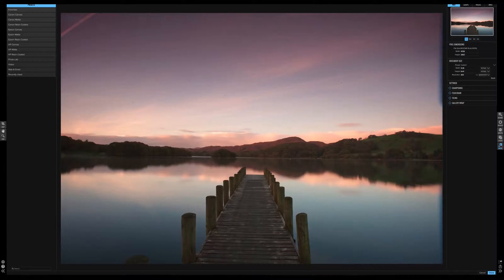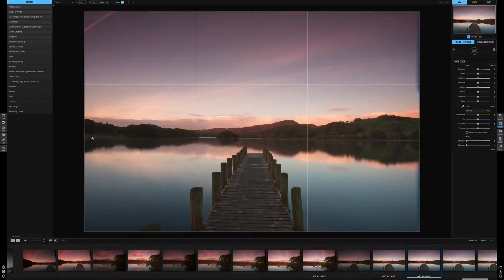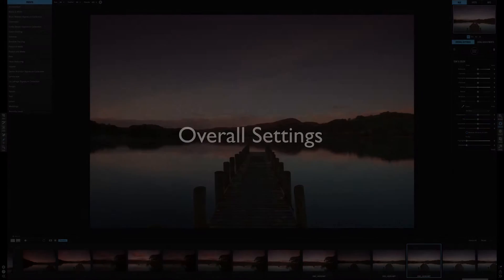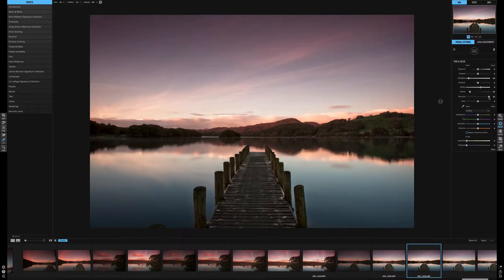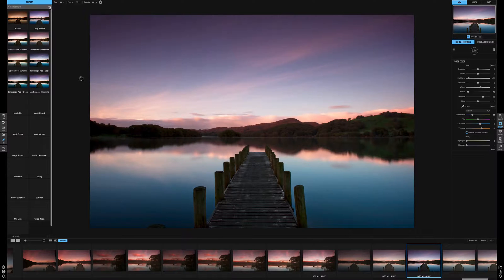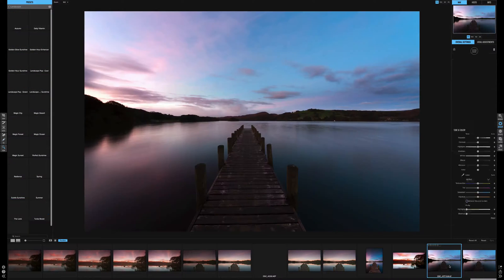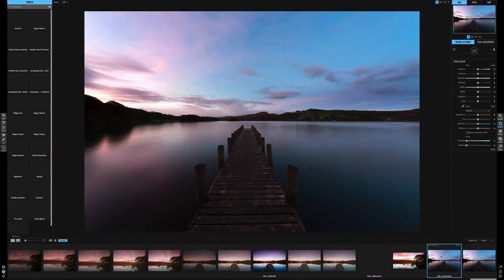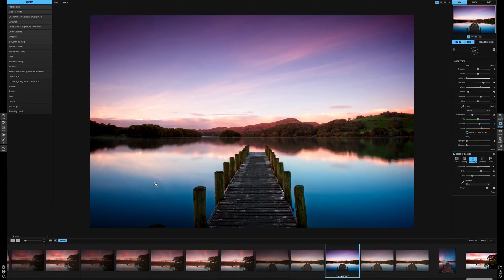On1 Photo Raw speed test using external hard drive!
Real world speed test 5:01
On1 RAW photo software Speed test, images are held on an external USB2 (worst case scenario) hard drive and we edit the image to see if there are any performance issues. We also test RAW with general browsing from the slower drive compared to browsing from the computer main hard drive.

Other On1 photo RAW videos

On1 Photo Raw update 2017.0.2 released!